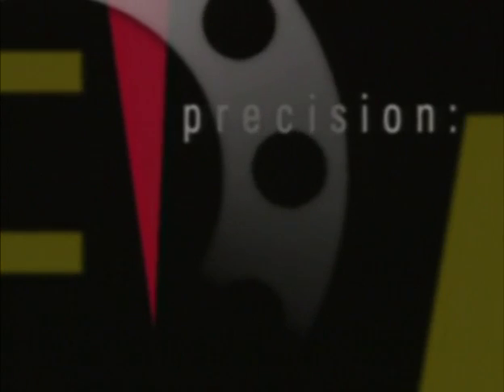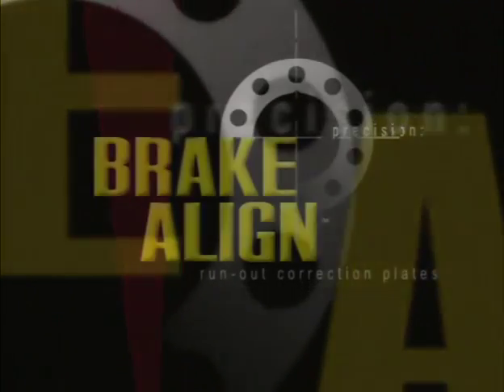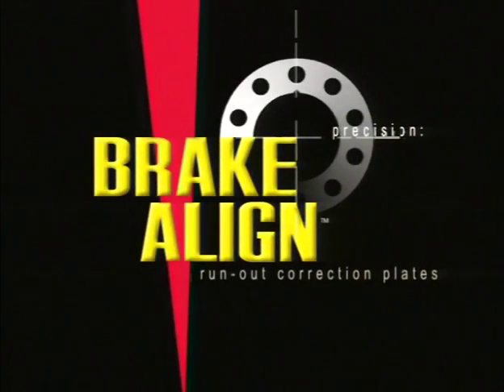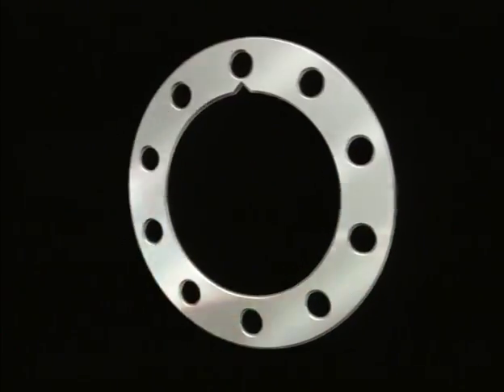Chapter 1: Introduction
Chapter One: Introduction to Brake Align correction plates (shims) for lateral runout